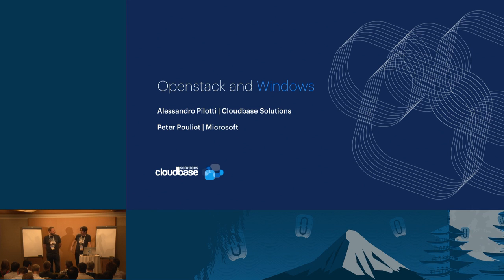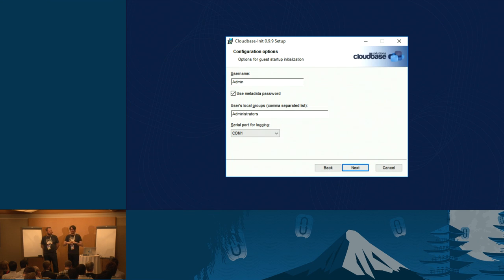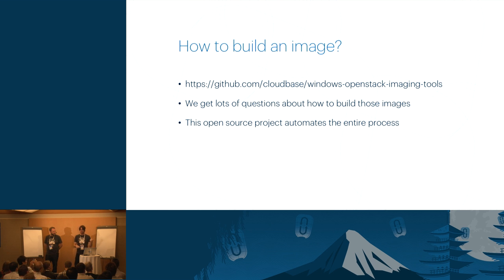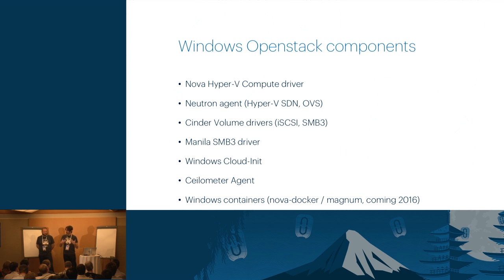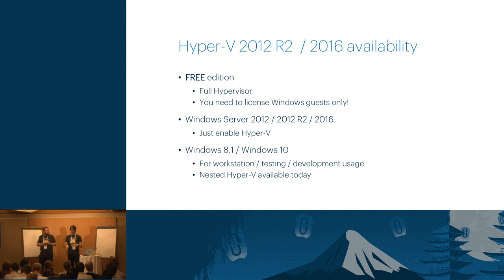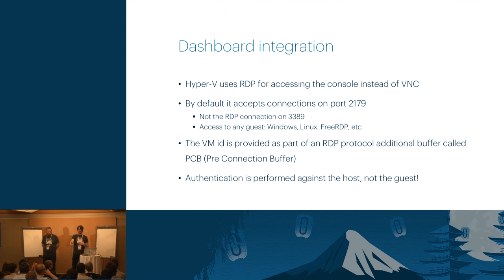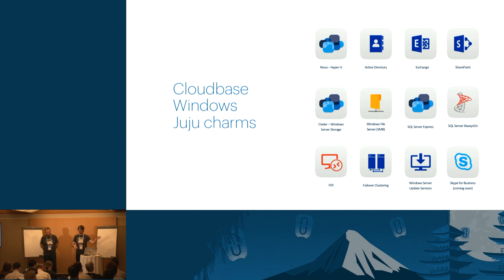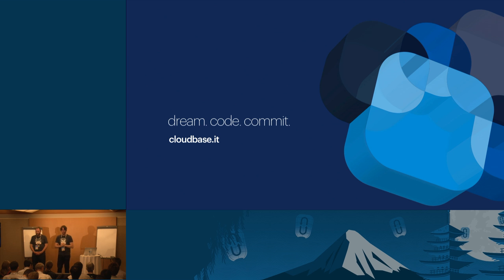Windows in OpenStack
OpenStack is getting big in the enterprise, which is traditionally very Microsoft centeric. This session will show you everything you need to know about Windows in OpenStack!

To begin with we will show how to provision Windows images for OpenStack, including Windows Server 2012 R2, Windows 7, 8.1 and the brand new Windows Server 2016 Nano Server for KVM, Hyper-V and ESXi Nova hosts.

Next, we will show how to deploy Windows workloads with Active Directory, SQL Server, SharePoint, Exchange using